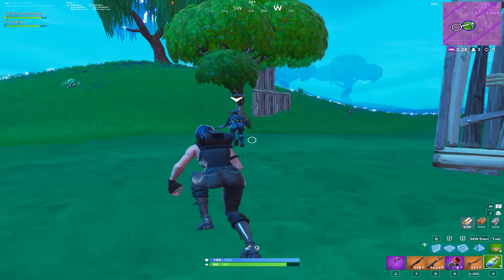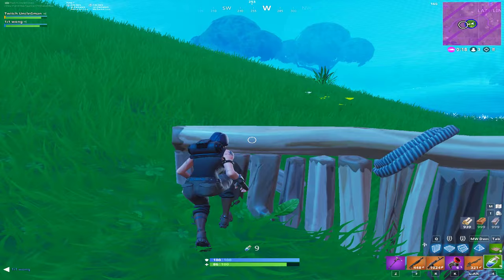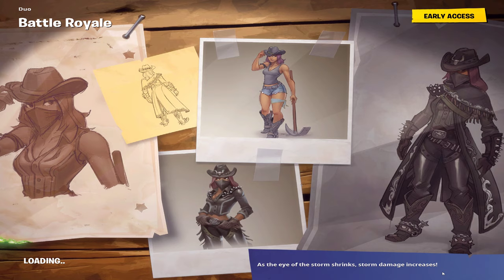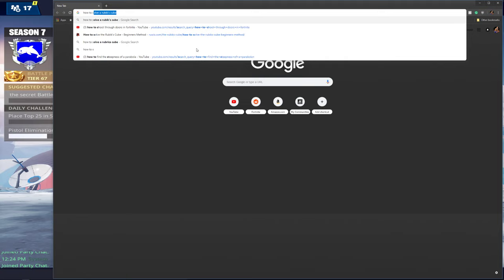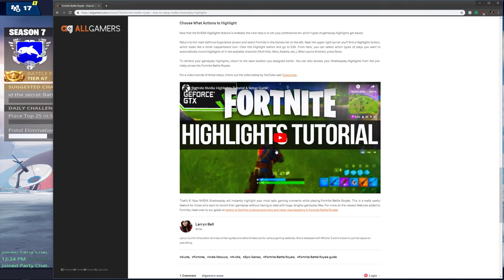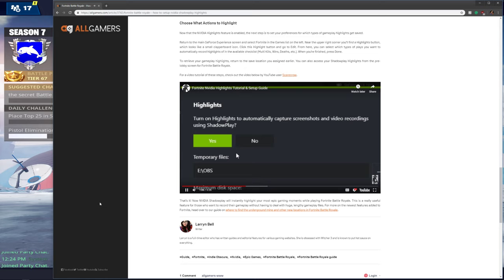Desktop 2019 01 04 12 27 03 22 DVR